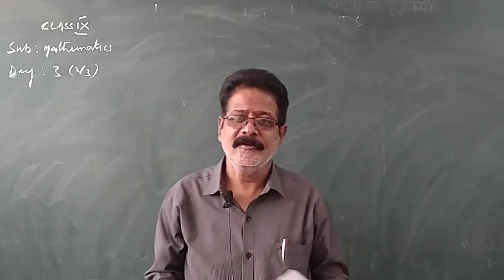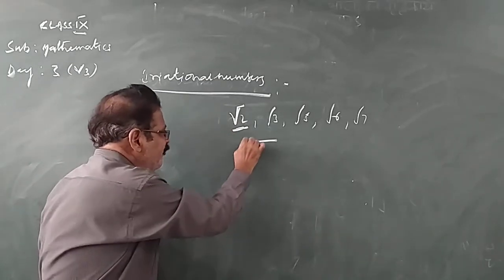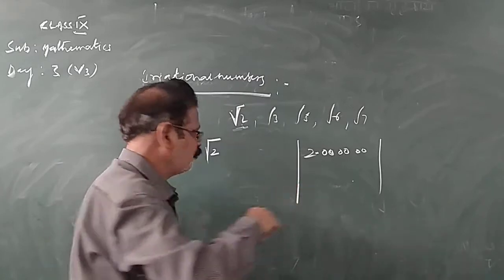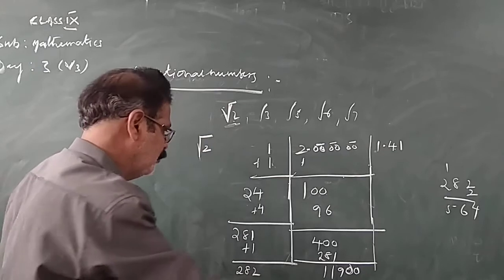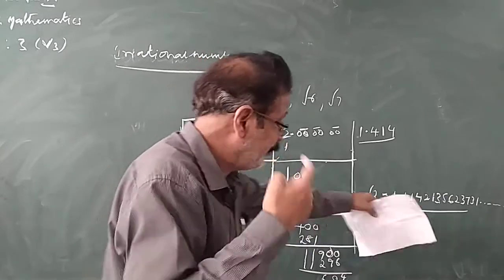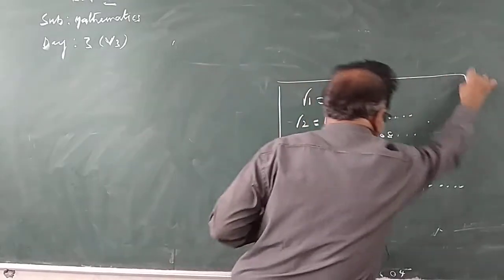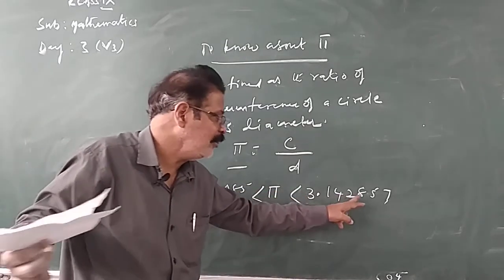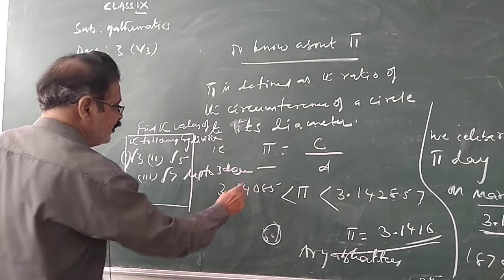IX CLASS MATHEMATICS 11-09-2020